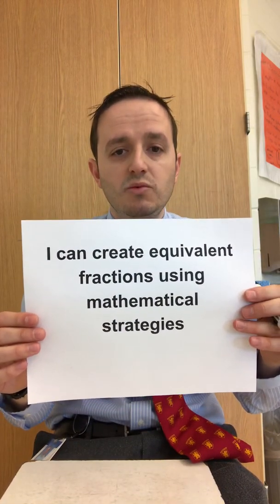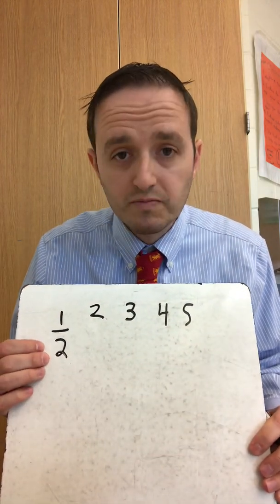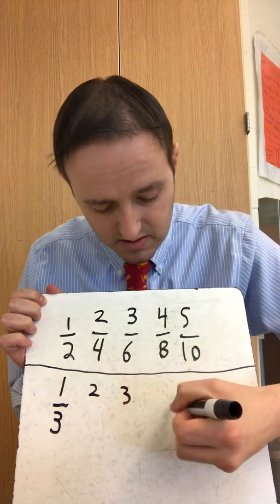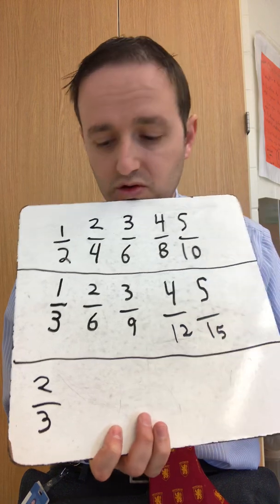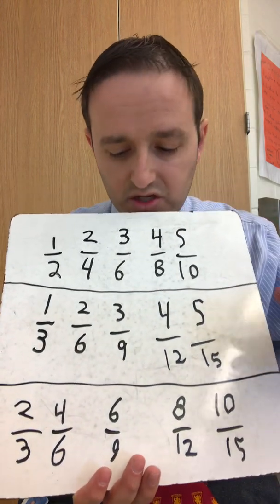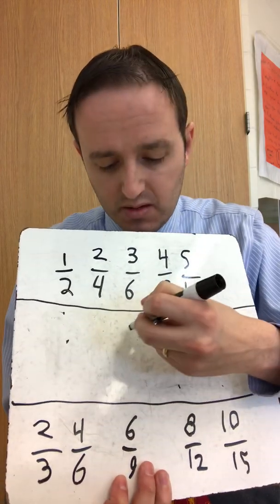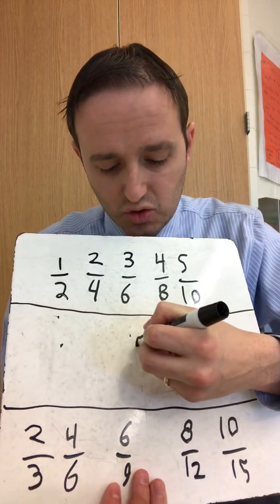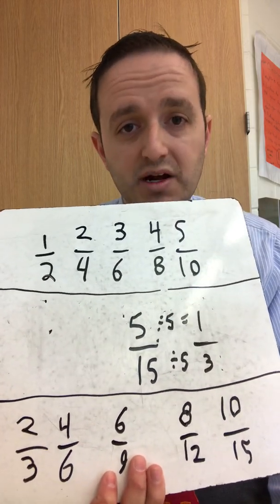Equivalent Fractions Mathematically